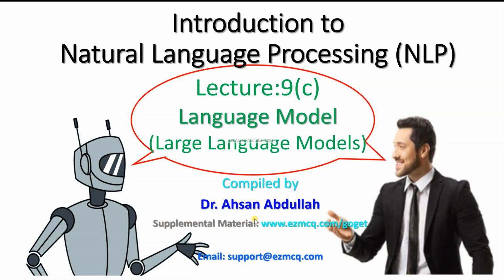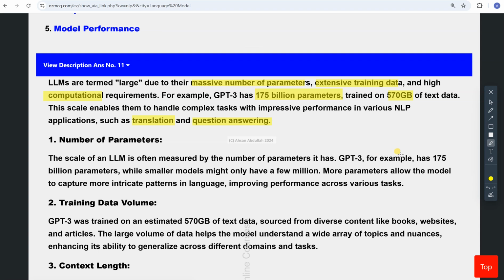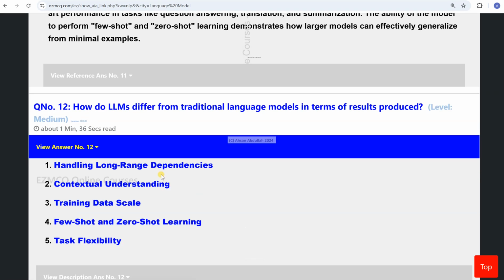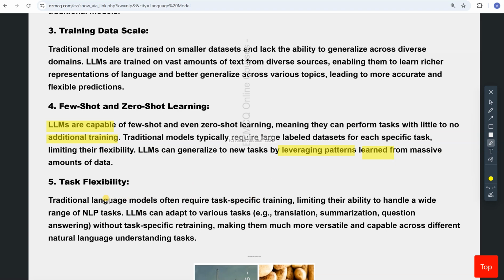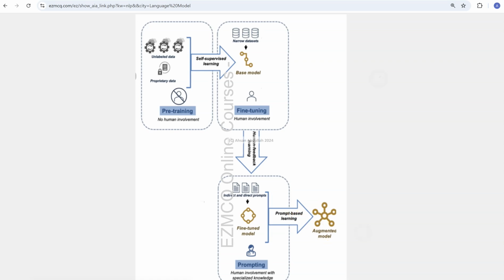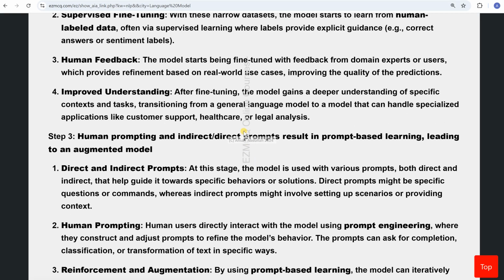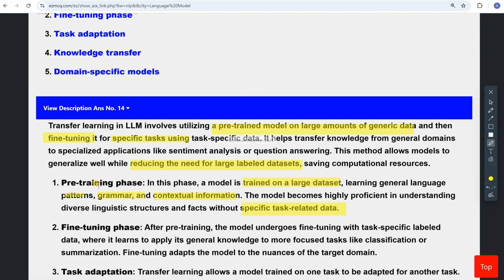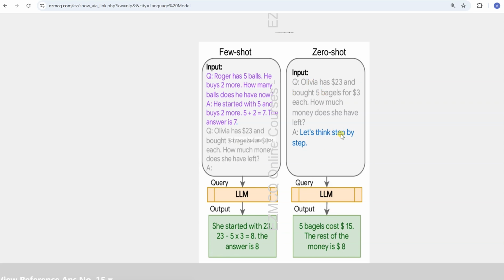Lec-9(c): Language Model - LLM